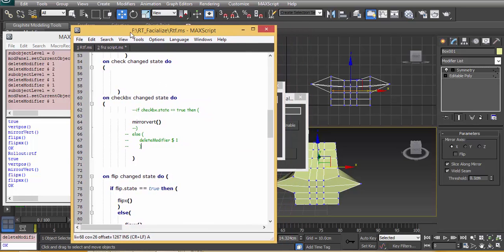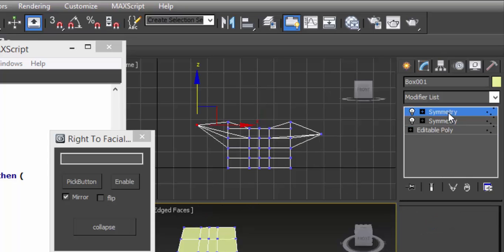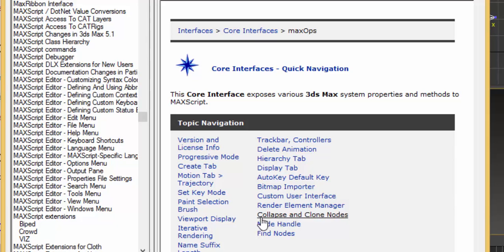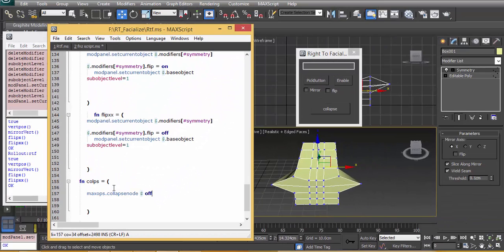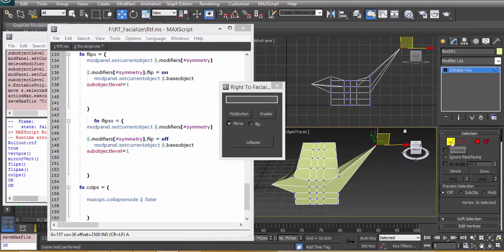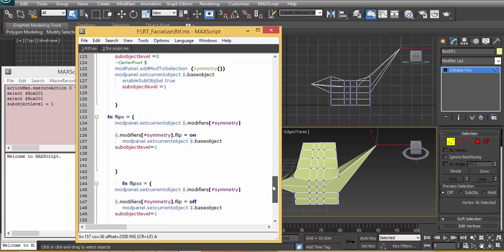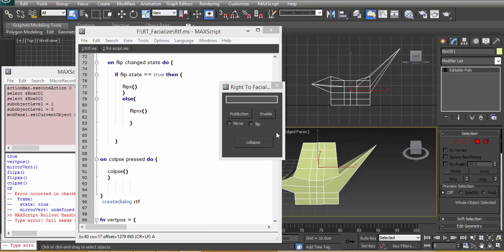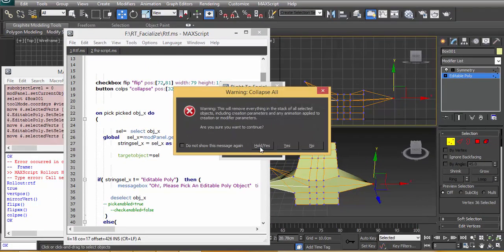Maxscript Season 1 Part 7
Skype:cznki